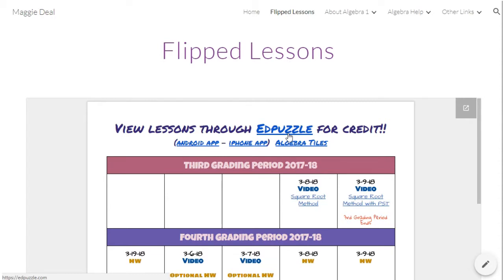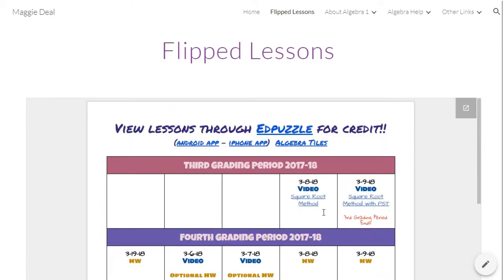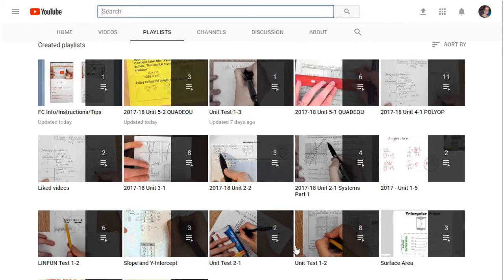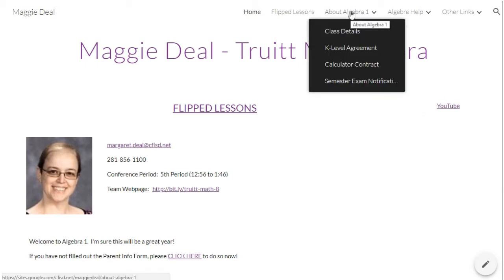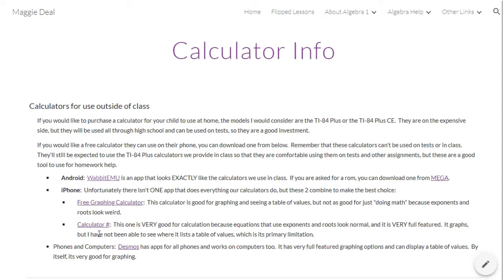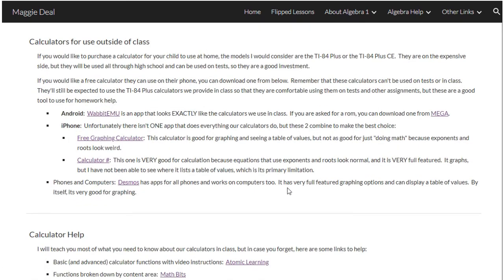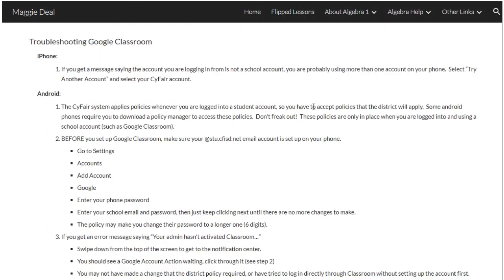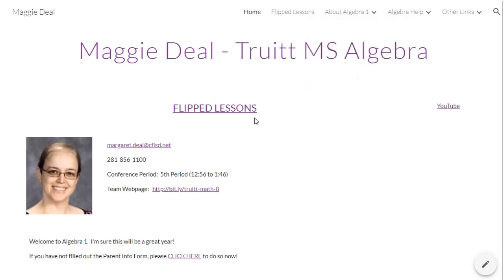Finding resources on my teacher webpage